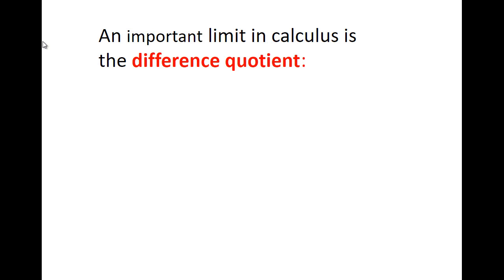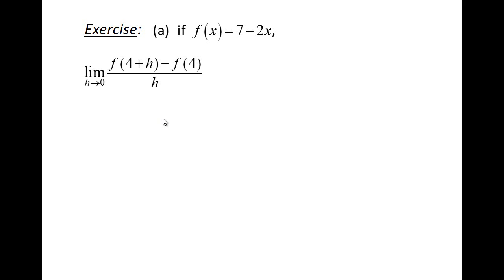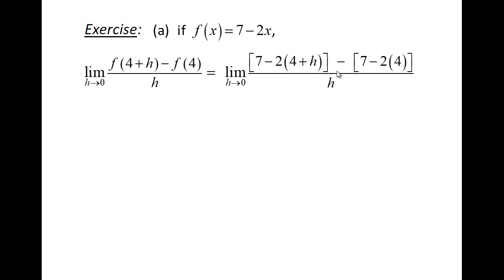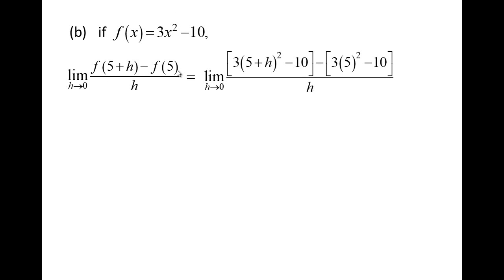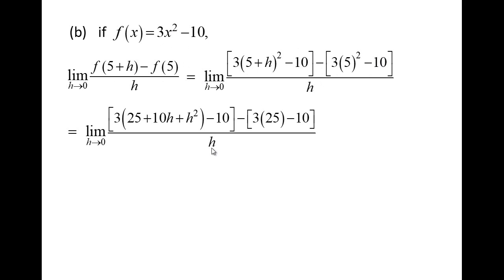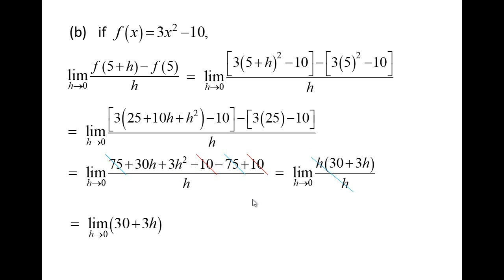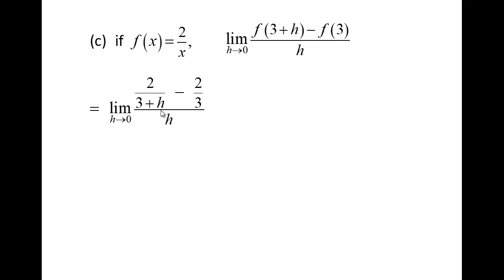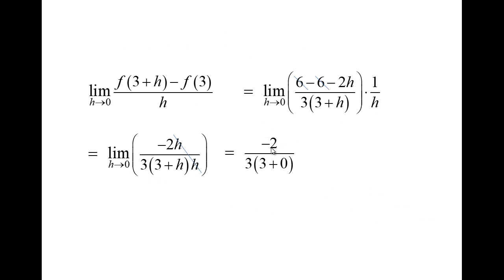V3 Lec 2.1 Limits